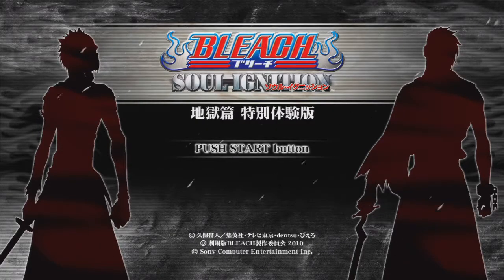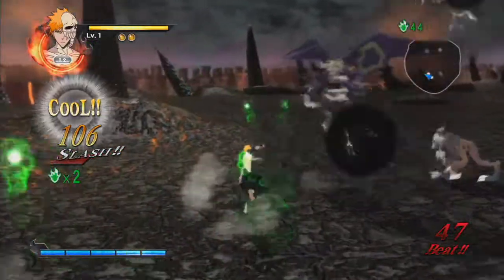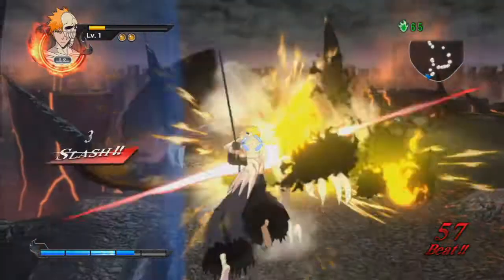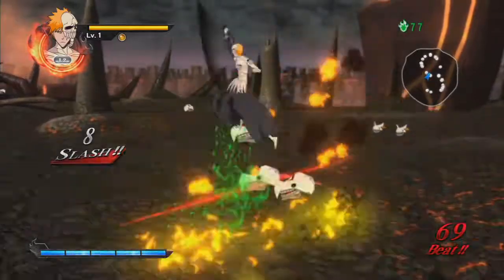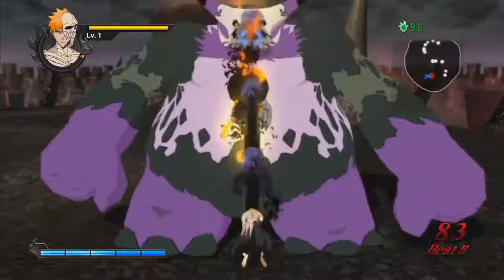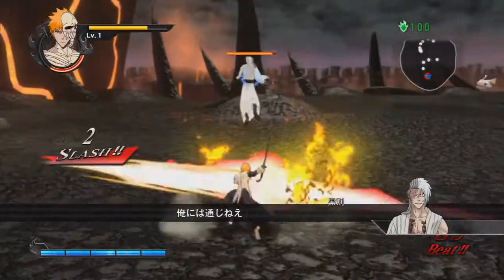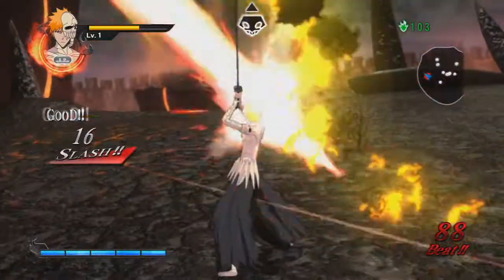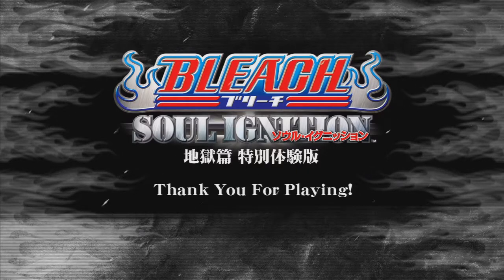Bleach Soul Ignition HD Quick Play [GigaBoots]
Dan and Bob from GigaBoots.com check out Bleach Soul Ignition, an action hack-and-slash for the PS3. Watch as Daniel&apos;s disappointment and Bob&apos;s optimism collide in this coliseum of opinions!